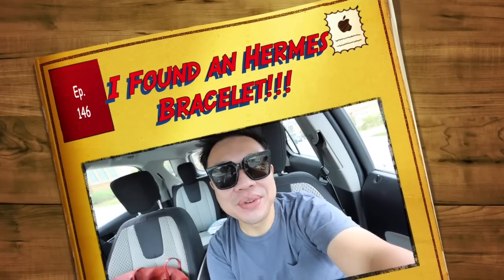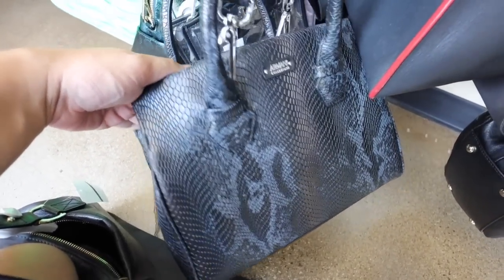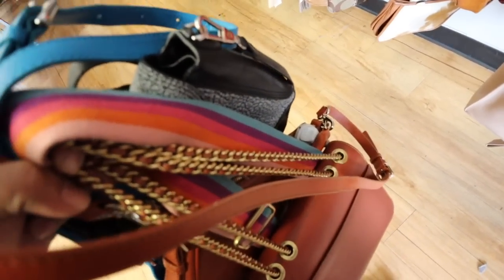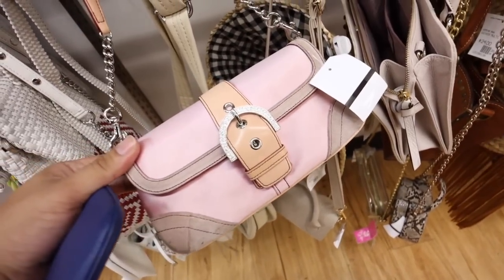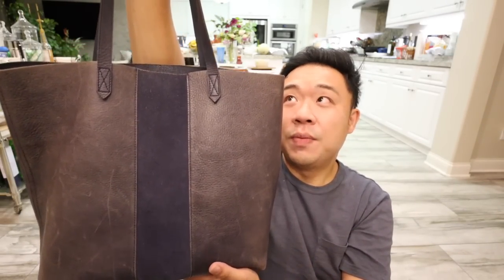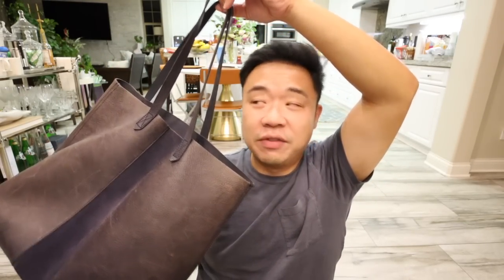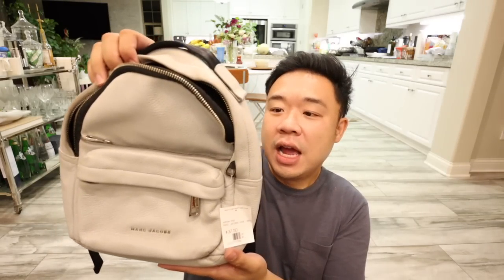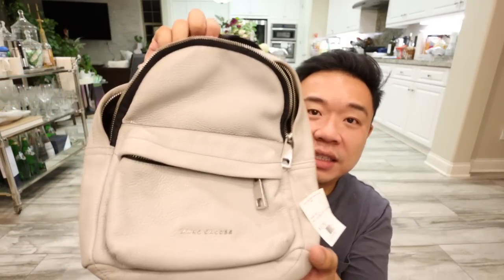I Found an Hermes Bracelet! Trip to the Thrift Ep 146